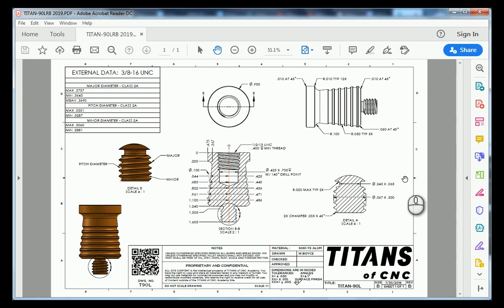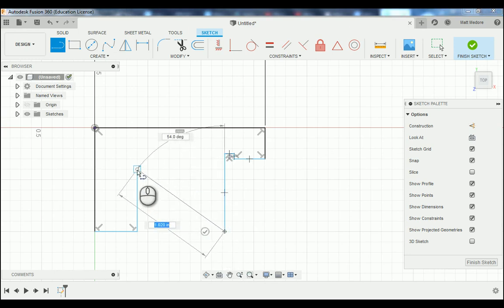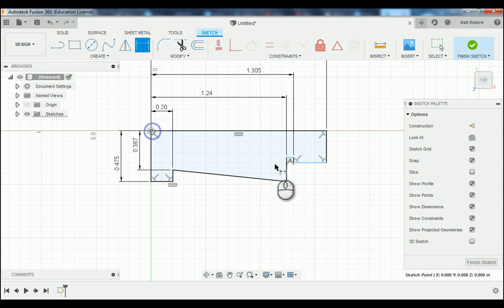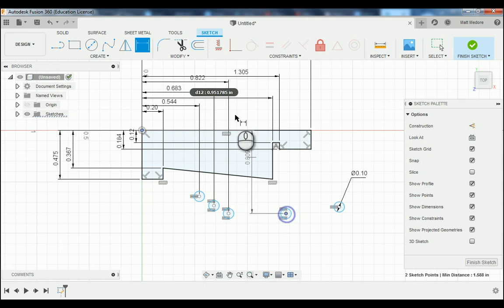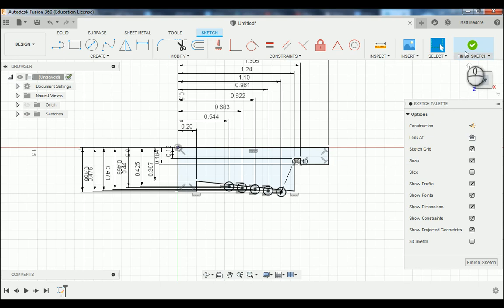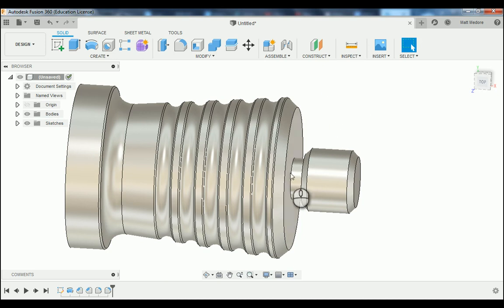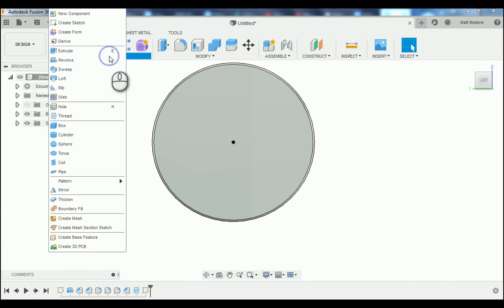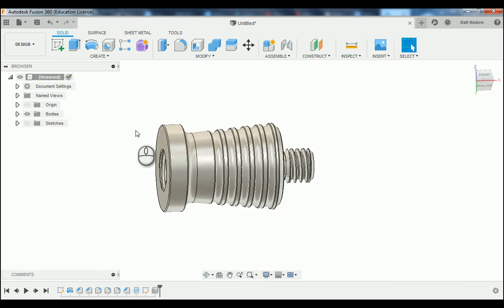How to 3D model the Titan 90L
In this video, instructor Matt Medore demonstrates and teaches how to read the Titans of CNC 90L blueprint, and recreate the part in Fusion 360.